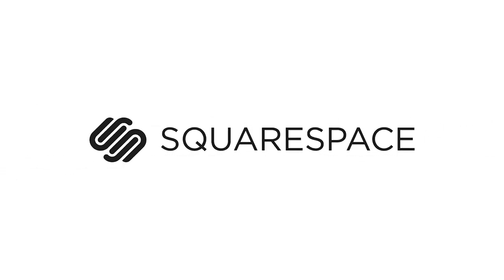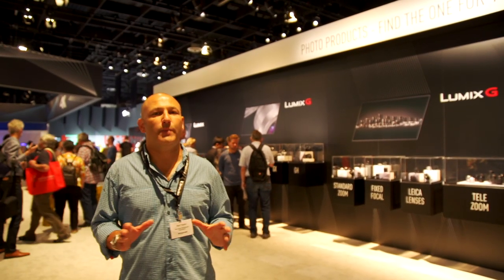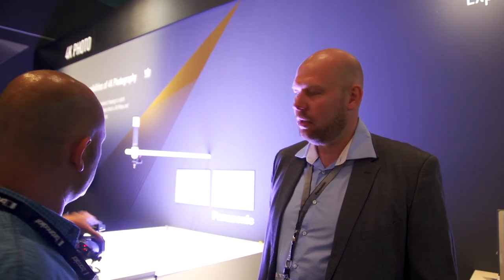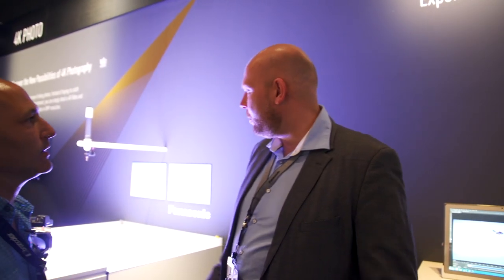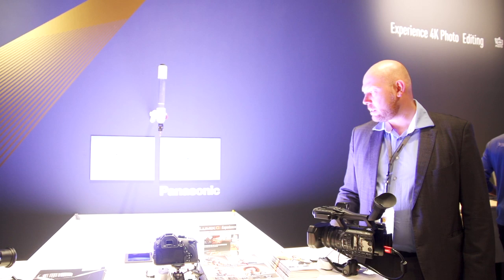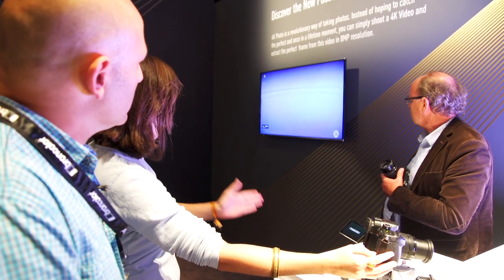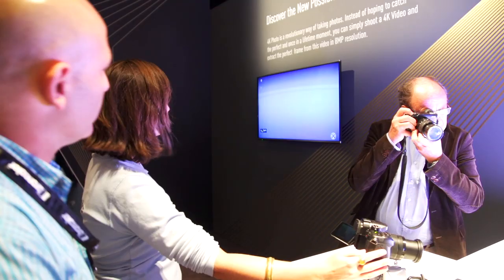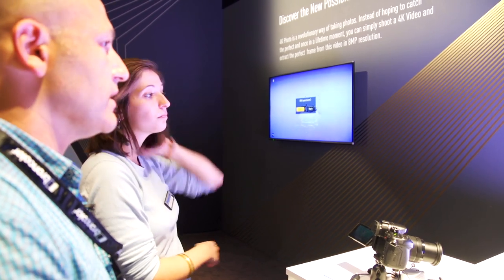Extracting still images from high quality video using Panasonic's 4k system.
Today I visited the Panasonic stand at Photokina 2014. I look at their new 4K system where the Panasonic team demonstrate the interesting concept of extracting still images from high quality video.

Look out for more videos from Photokina 2014 over the next few days.
Karl

LIKE my Facebook page and get a FREE Still Life video tutorial